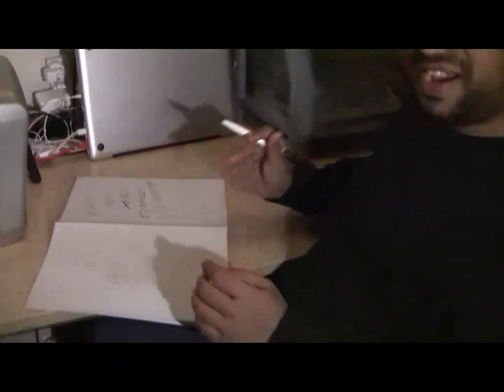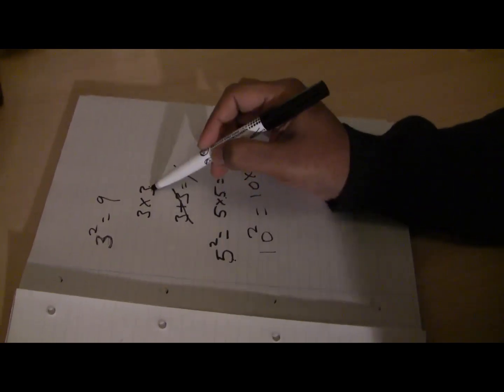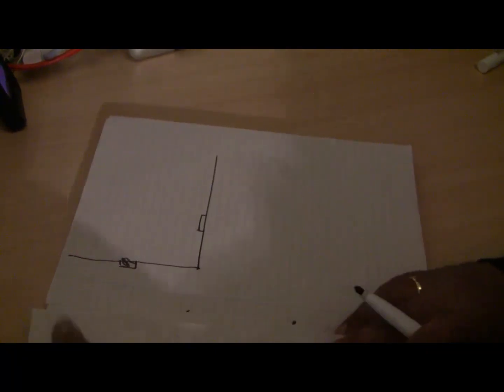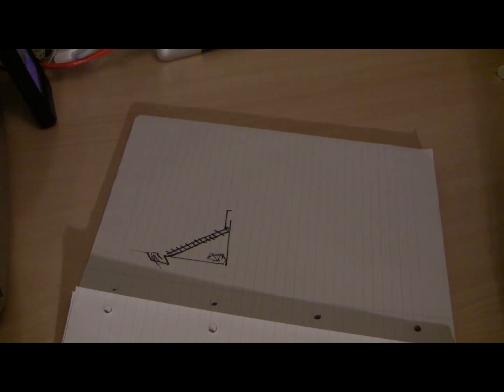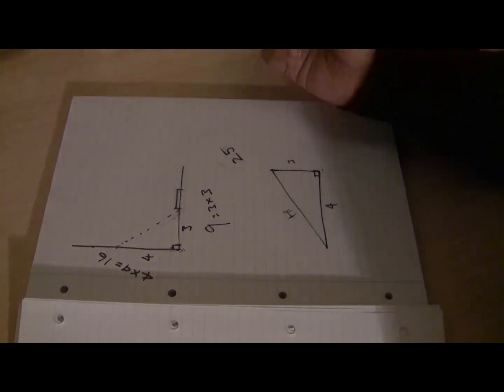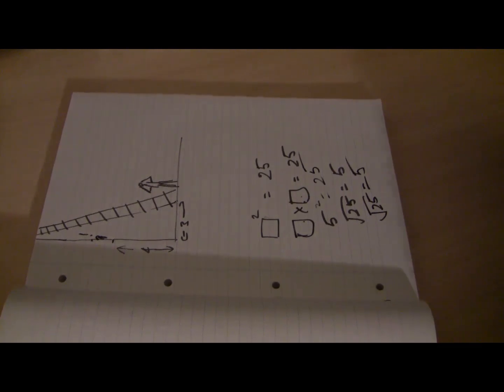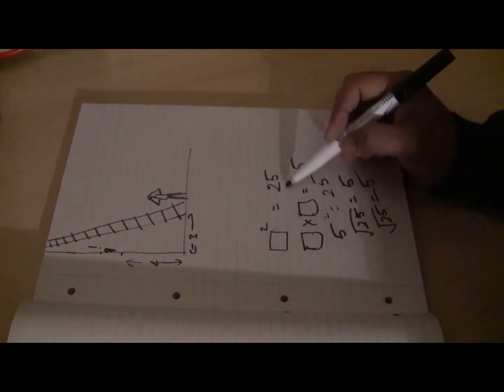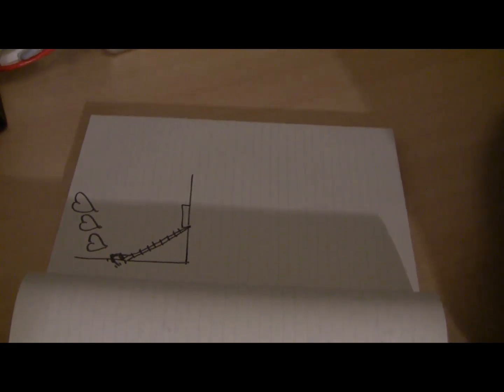pythagoras theorem.f4v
pythagoras theorem GCSE Maths